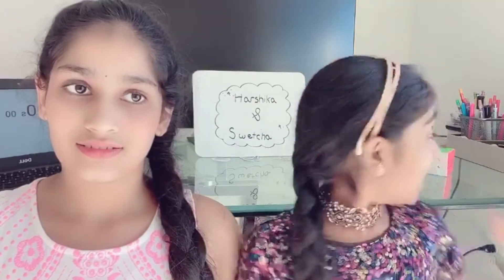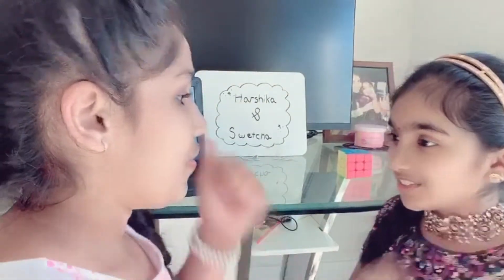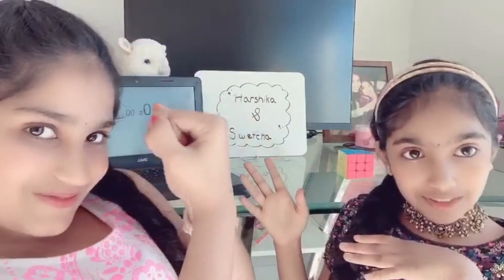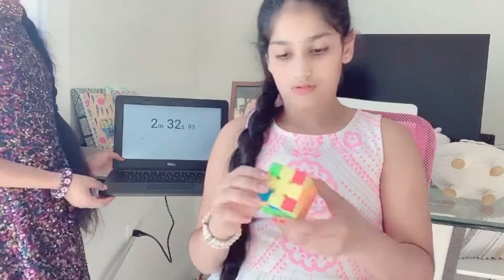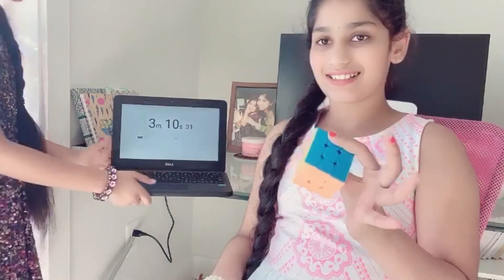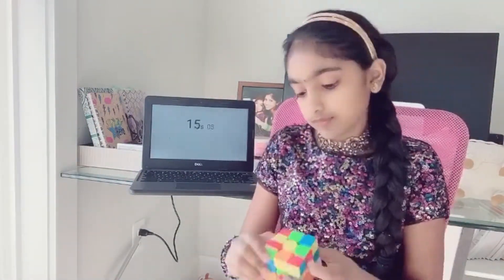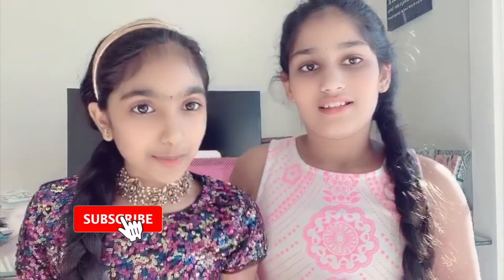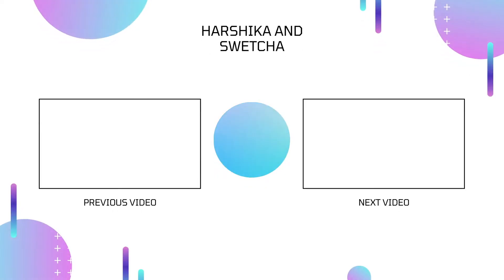Rubik's cube challenge | Who can solve a 3x3 faster? | Harshika and Swetcha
This is where Harshika and Swetcha join forces to challenge each other in countless fun videos! Challenges, gaming, and more!!!